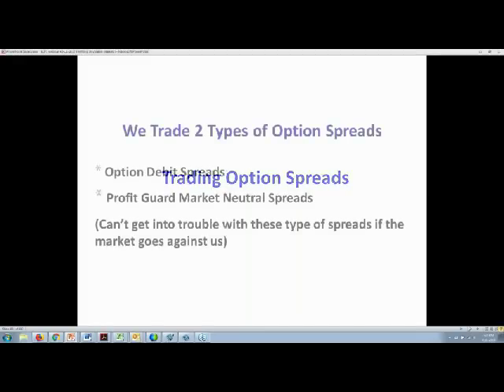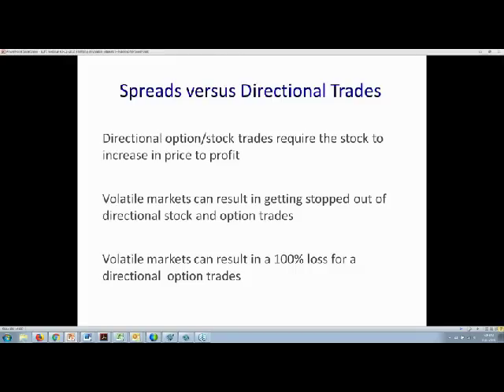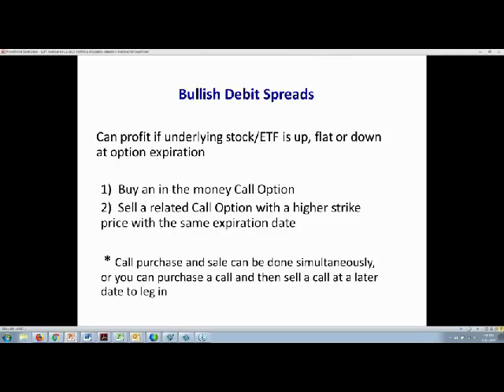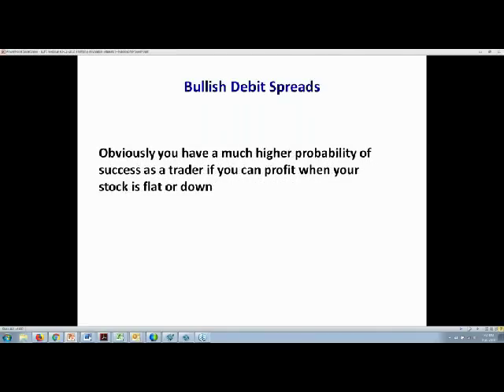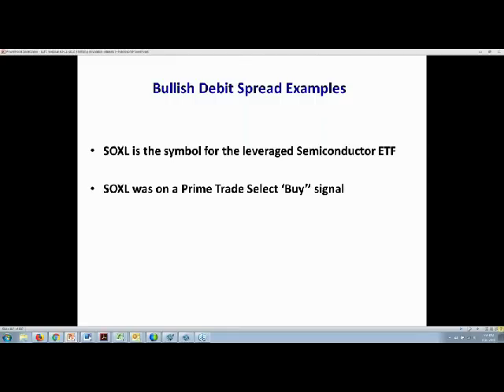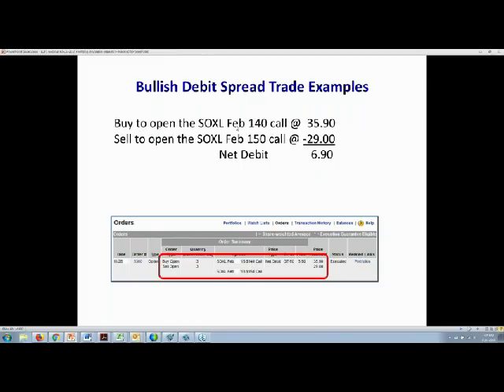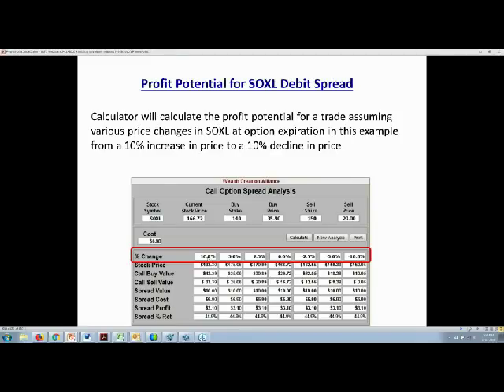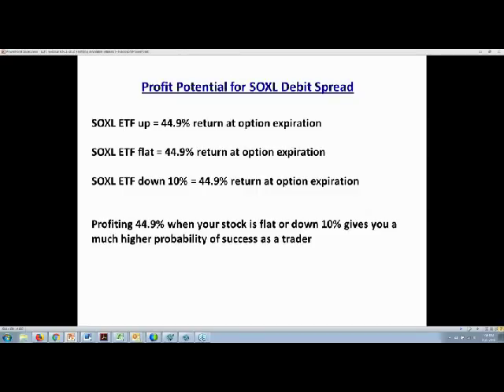This Option Trade Will Profit if SOXL Is Up, Down or Flat - Chuck Hughes Online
In this video, the Chucl Hughes Optioneering Team will explore an option spread strategy that can profit in up or down markets. Call option spreads have a long position and a short position. The long position profits as the underlying stock moves up in price. The short position profits as the underlying stock moves down in price. The short position provides downside protection if the underlying stock declines in price.

The Option Spread Analysis below displays the profit potential for an actual option spread trade that we own for the Semiconductor ETF. We purchased the SOXL 140-Strike call and sold to open the SOXL 150-Strike call. This created a bullish option spread.

This analysis reveals the profit potential for this option spread trade assuming various price changes for the Semiconductor ETF at option expiration from a 10% increase in price to a 10% decrease in price.

The analysis reveals that if the Semiconductor ETF remains flat or increases in price at all at option expiration, we will realize a $310 profit and a 44.9% return (circled). A 5% decline in the Semiconductor ETF would also result in a 44.9% return as would a 10% decline in the ETF (circled). A 44.9% return when the underlying stock/ETF is down 10% is a great strategy for navigating volatile or non-trending markets.

In this video learn how to set up option spread trades that can profit in up, down or flat markets.